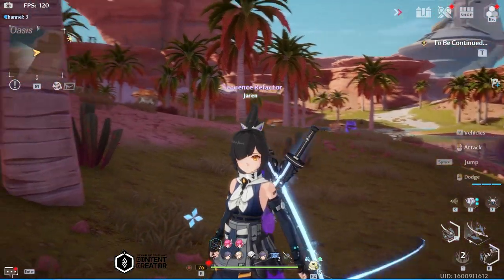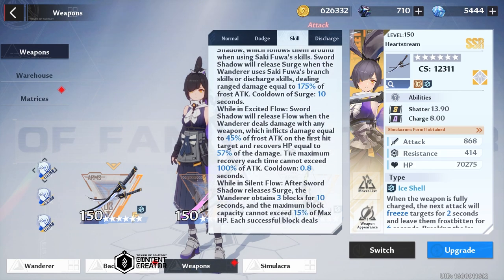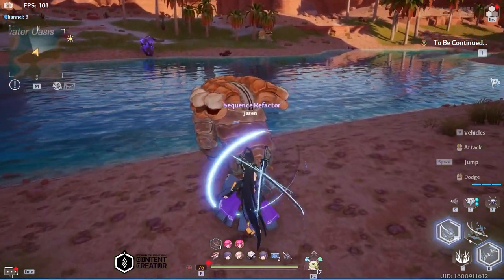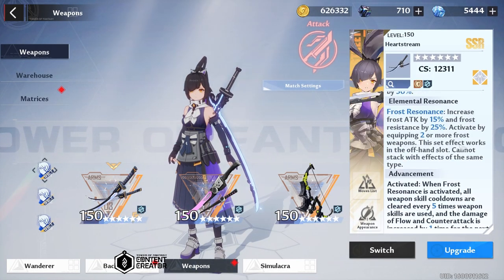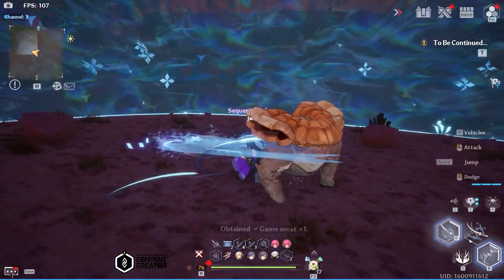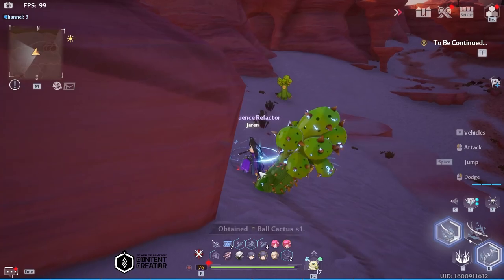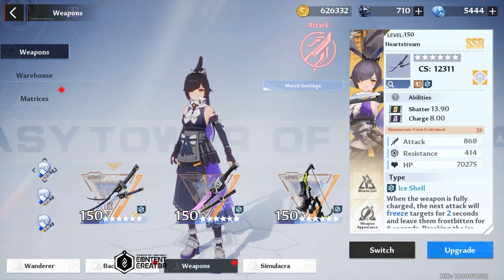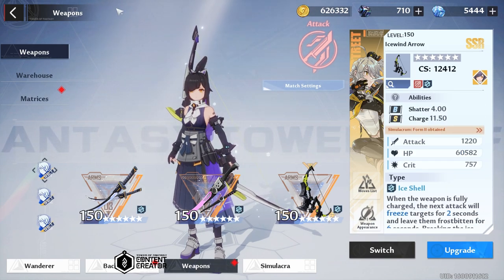Everything Saki Fuwa - Excited Flow | Tower of Fantasy Global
Just a quick video about the details on how her excited flow works. I no longer discussed her being frost resonance and having that 13.9 Shatter to keep the video short.